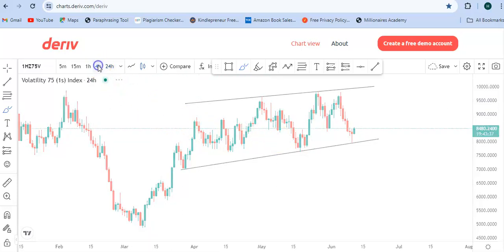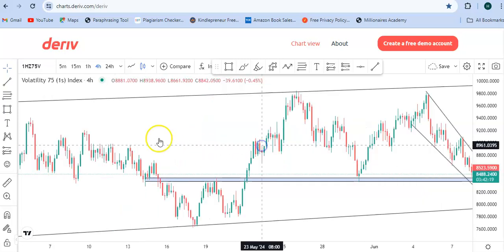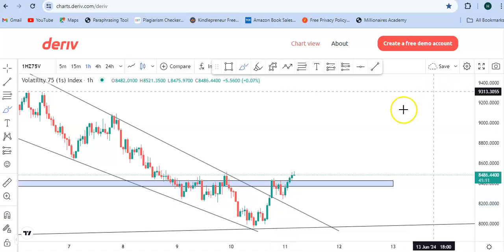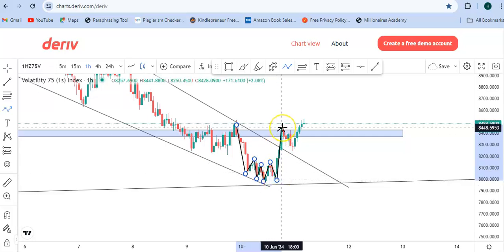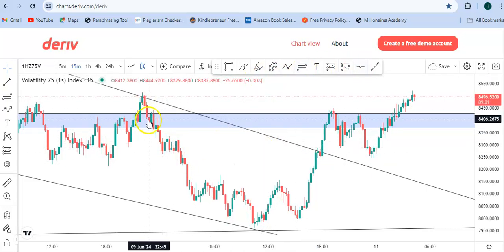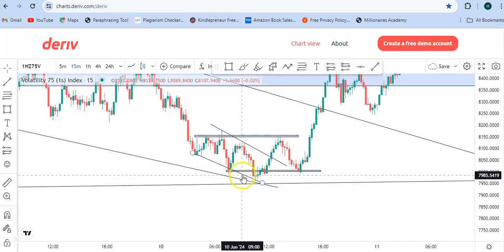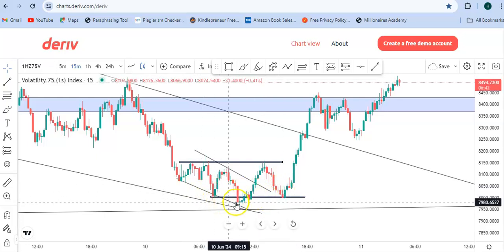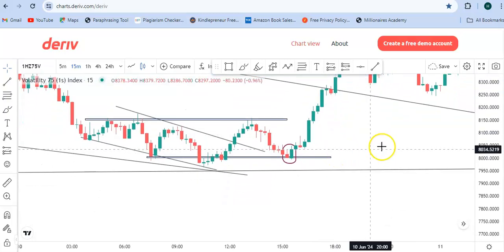The Only Vix Setups to Flip Small Accounts | Breakout Retest Strategy with Accuracy | Boom and Crash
In this video you will learn how to find setups that can help you flip small accounts easily on volatility indices.